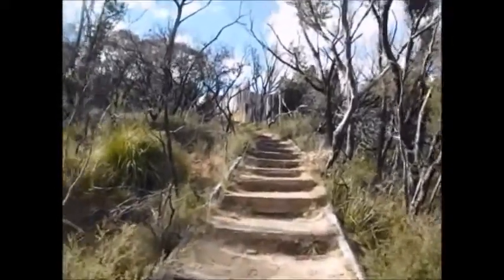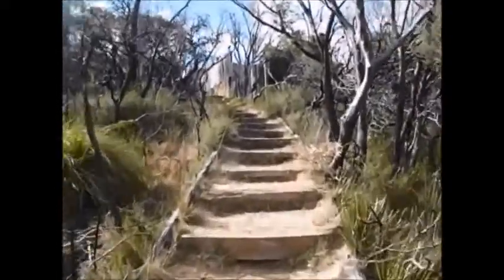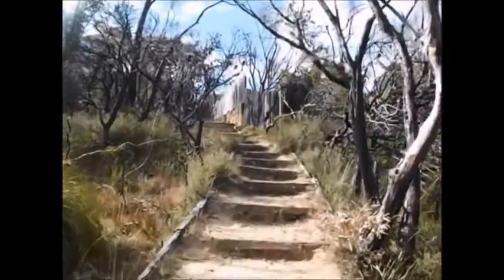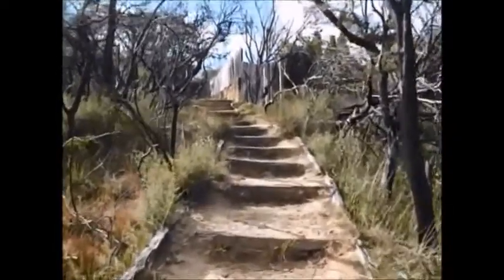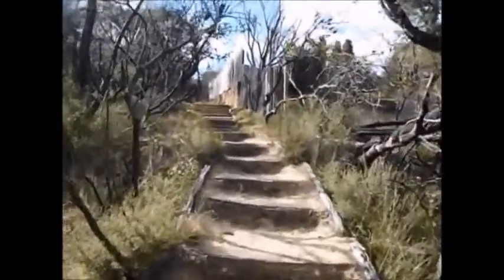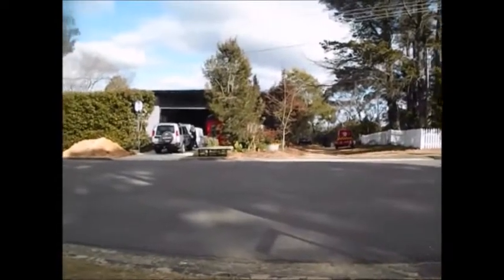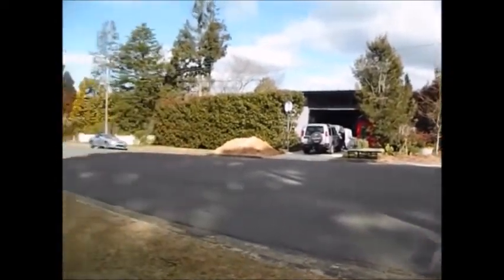13 Gordon Falls and Elysian Rock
Gordon Falls Lookout is the only place from which you can see the actual waterfalls, but the view isn't particularly good. Elysian Rock Lookout gives great views of the Jamison Valley.